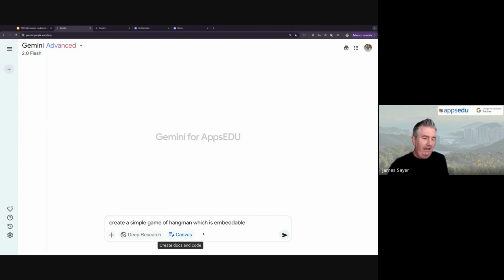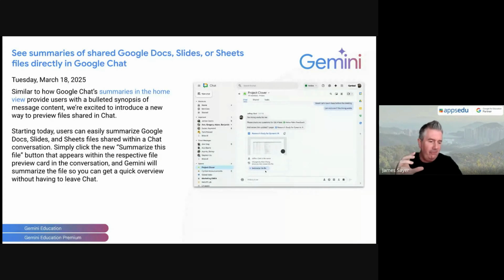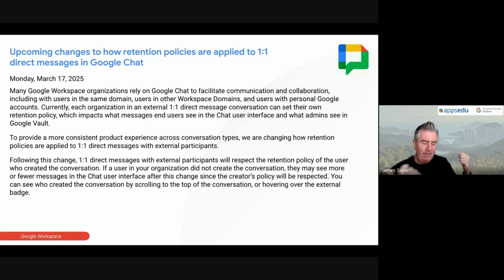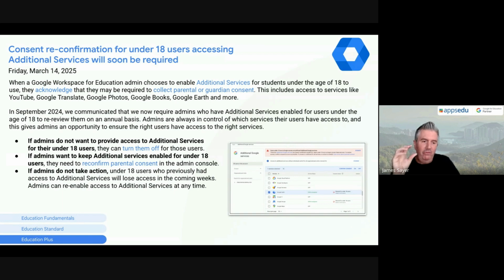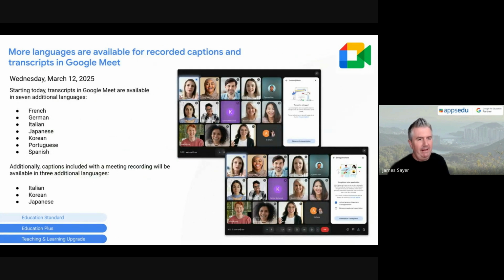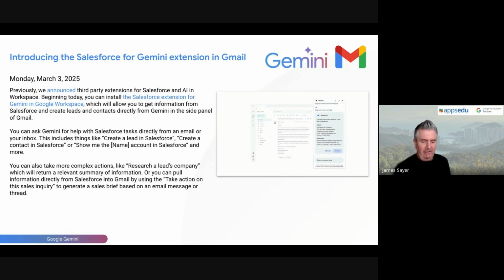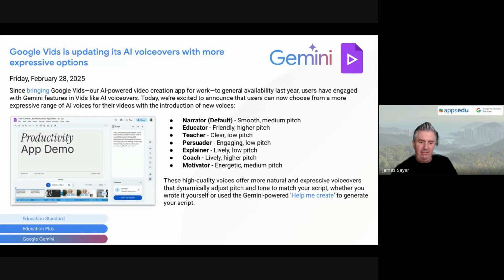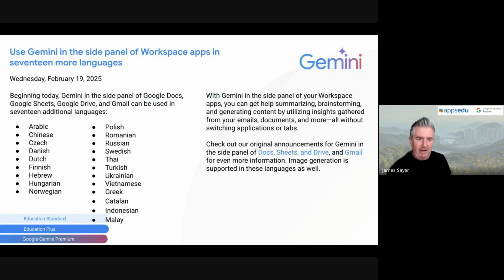Google Workspace Updates - March 2025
🚀 Exciting new Google Workspace features are here! 🚀 This month's updates include:

- Try Canvas, a new way to collaborate with the Gemini app
- See summaries of shared Google Docs, Slides, or Sheets files directly in Google Chat
- Gmail data loss prevention now supports “sensitive content snippets”
- Beta update: Data loss prevention rules based on classification labels are now applied instantly in Gmail on the web
- Introducing a new building block that summarizes content with Gemini in Google Docs